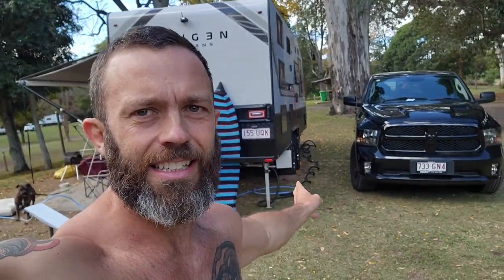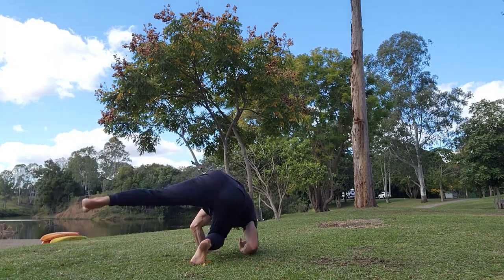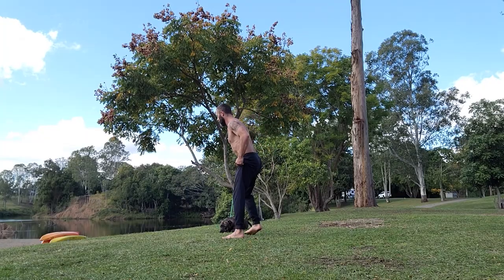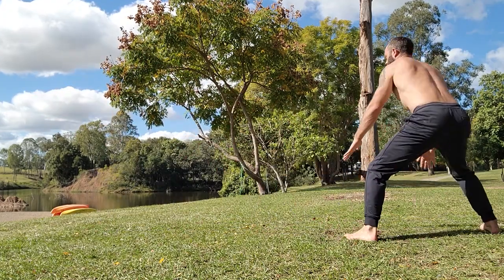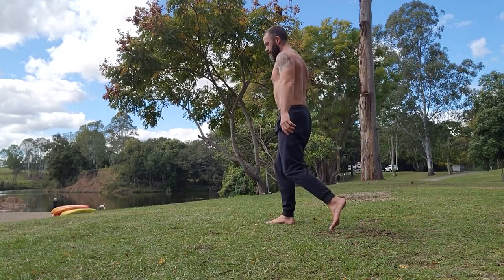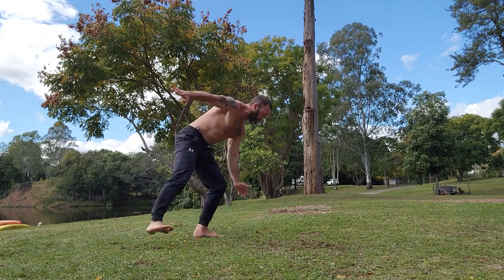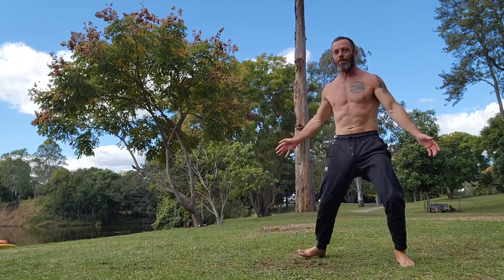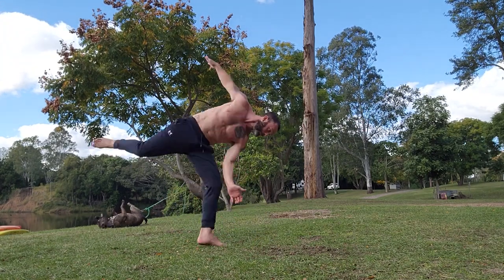How to Sailor Moon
In this video, I learn how to Sailor Moon.

This is a cool beginner friendly flip that has some nice progressions suitable for people new to acrobatics and tricking.

I break down the progressions that helped me to unlock the skill in a single session.

If you would like private help with your movement training, whether it be handstands, acrobatics, gymnastic rings, calisthenics or mobility, you can jump on a call with me anytime.

My FREE ultimate lizard crawl guide will also get you strong and moving better than ever